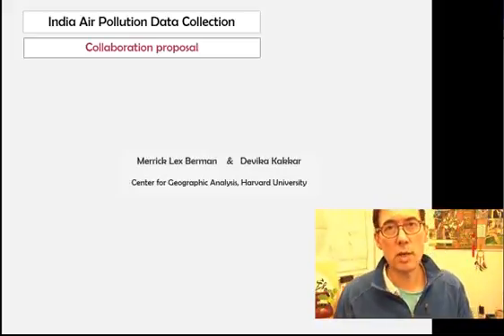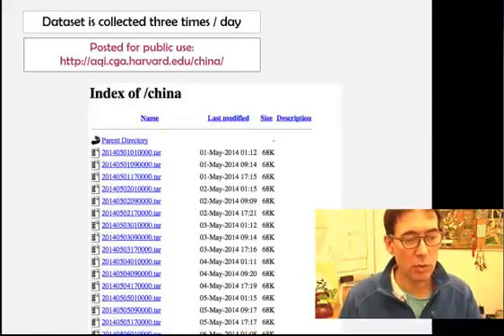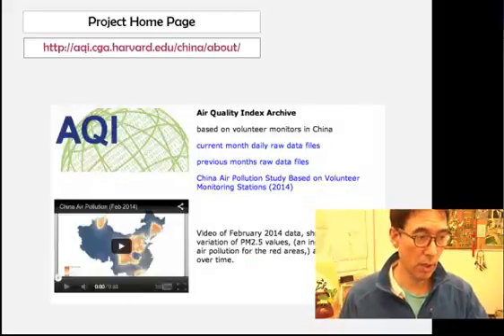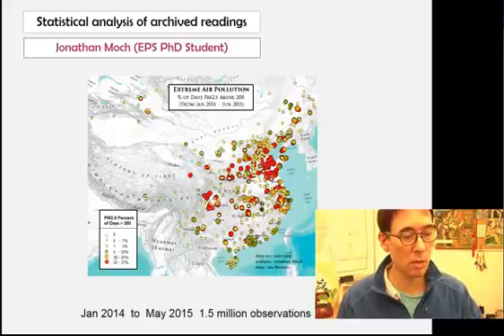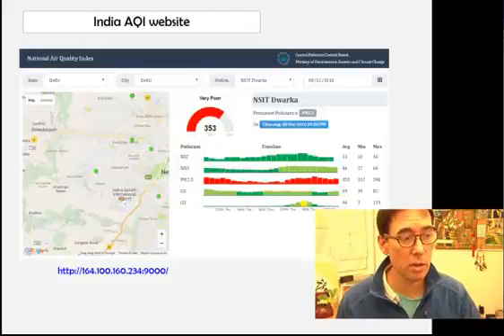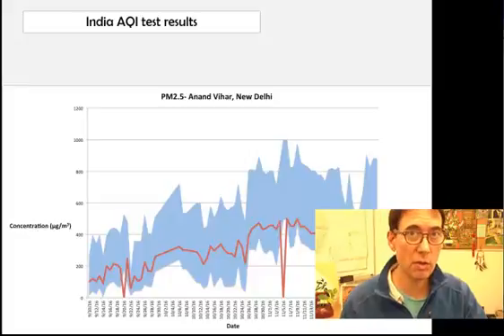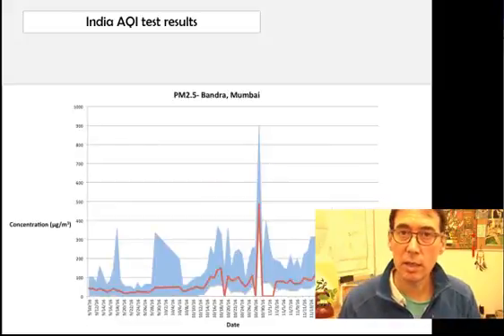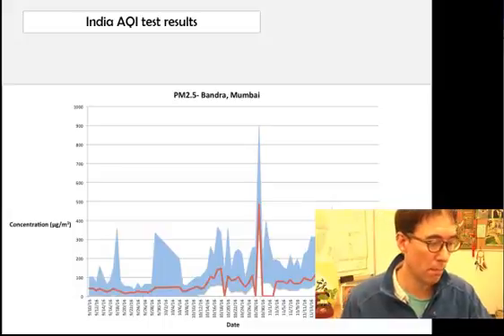India Air Pollution Data Project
In this project, we hope to create an archive of live AQI data from ground monitoring stations maintained by the Ministry of Environment in India.